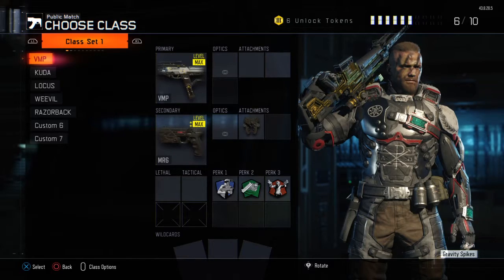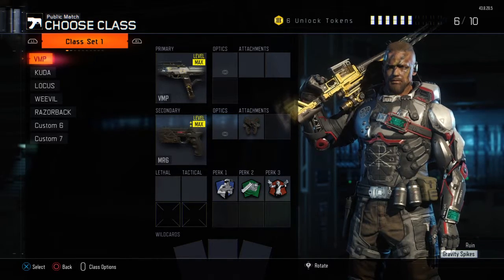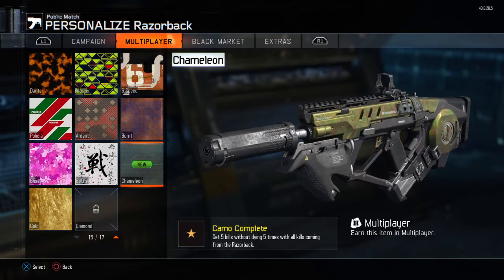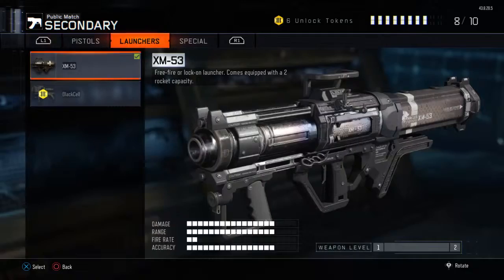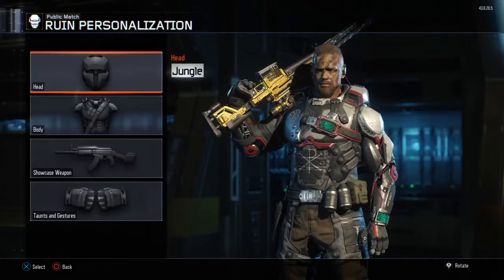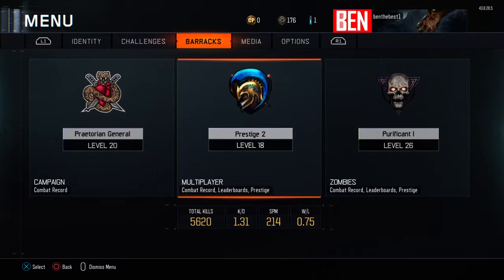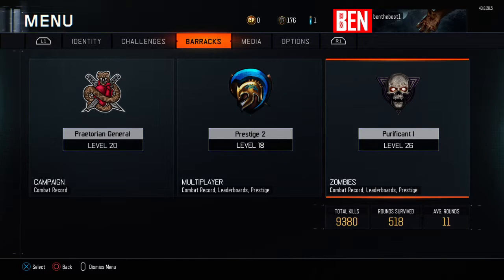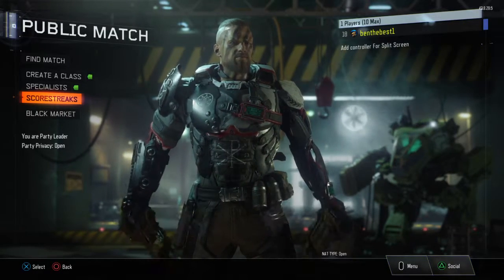COD BO3 MY STATS AND GOLD GUNS!!!!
Black ops 3 all my stats and my golden guns